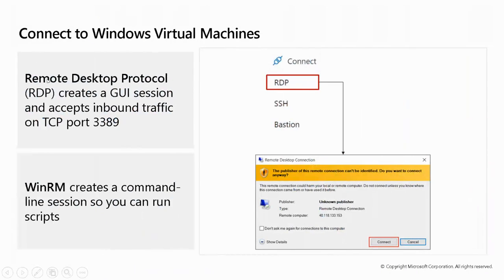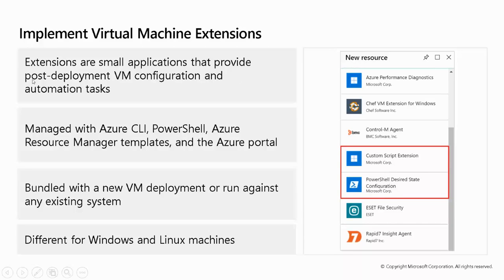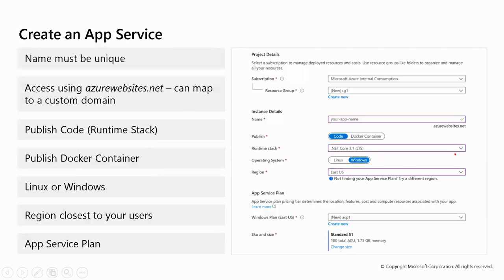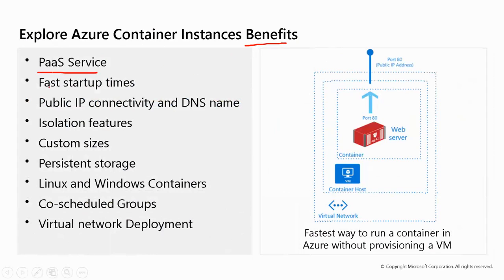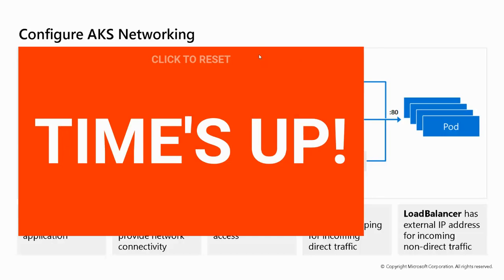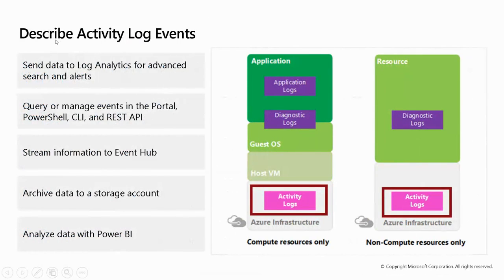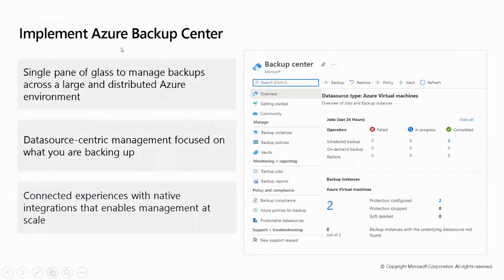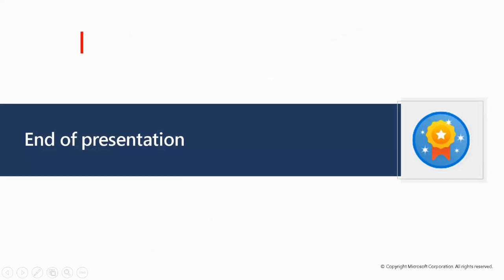AZ 104 Microsoft Azure Administrator Day 4 of 5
At this session, find out about Azure App Service plans, Azure App Service, container services, Azure alerts, Azure Monitor, virtual machine backups, log analytics, Azure Network Watcher, file and folder backups, and Azure Kubernetes Service. The labs are Lab: implement Web Apps, Lab: implement Azure Kubernetes Service, Lab: implement Azure Container instances, Lab: implement Data Protection, and Lab: implement monitoring.

Hello Guys We have Following Microsoft Certification Exam Voucher

AI-102, AI-900
AZ-104, AZ-204
AZ-120, AZ-140, AZ-220
AZ-305
AZ-400, AZ-500
AZ-600, AZ-700, AZ-800, AZ-801
DP Series
DP-203
DP-100
DP-300
DP-420

PL Series
PL-100
PL-200
PL-300
PL-400
PL-600

SC Series
SC-100
SC-200
SC-300
SC-400

And MS, MB Series
MS-100, MS-101, MS-200, MS-203, MS-500, MS-600, MS-700, MS-740, and MS-900
MD-100, MD-101
MB-210, MB-230, MB-240, MB-300, MB-310, MB-330, MB-600, MB-700, MB-800, MB-910, and MB-920